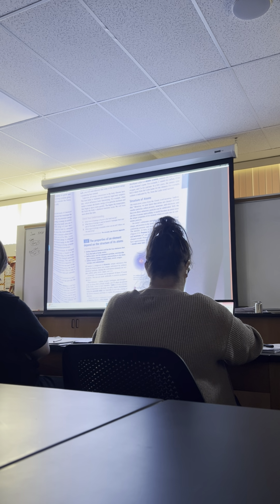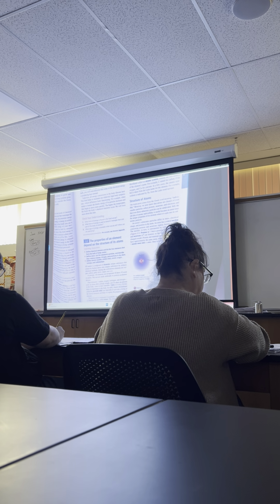March 4, 2025